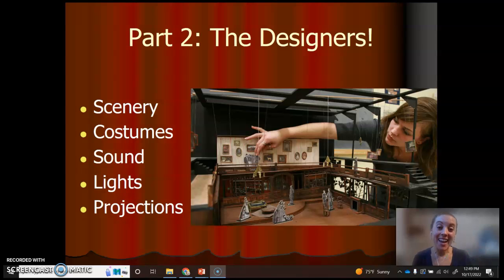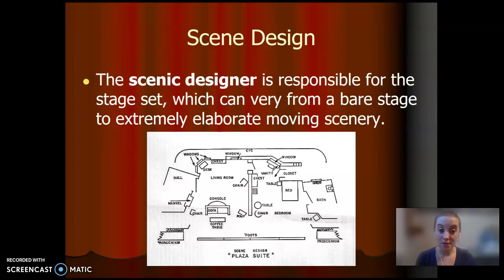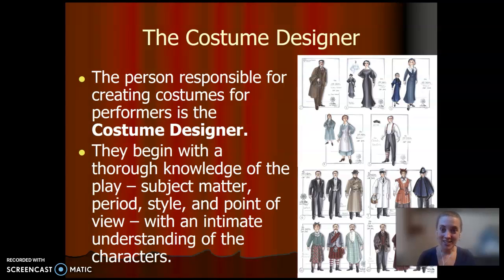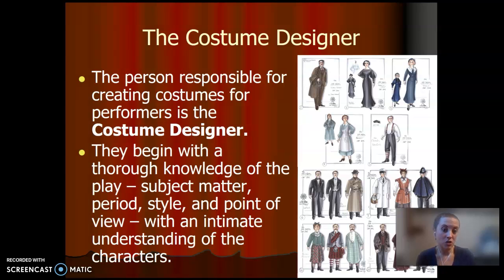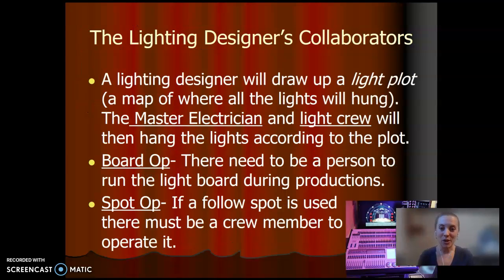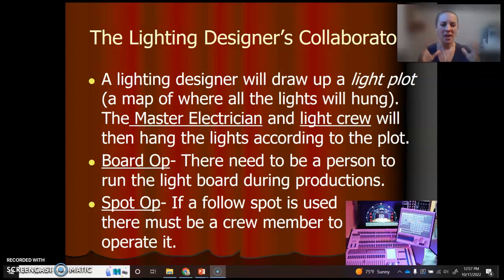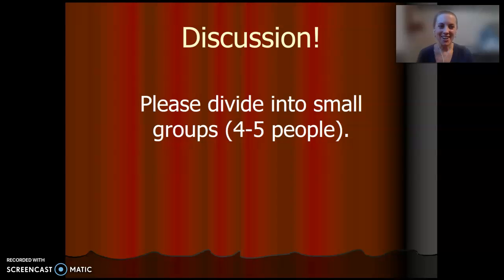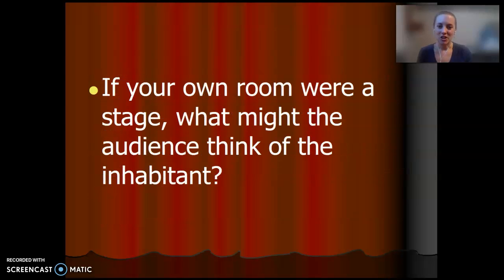Creative Production Team #2